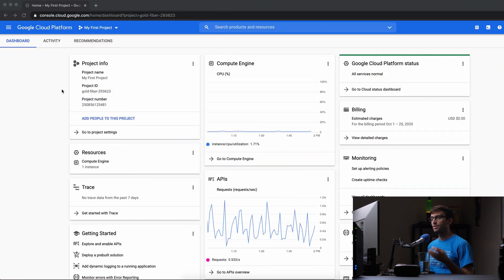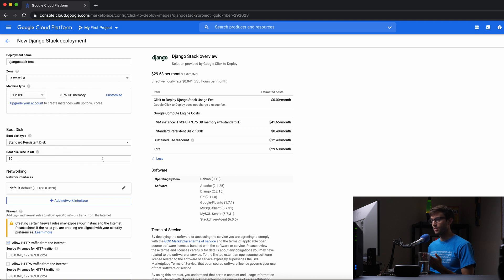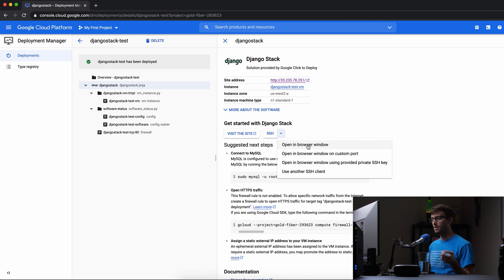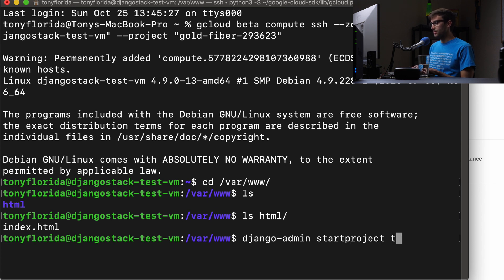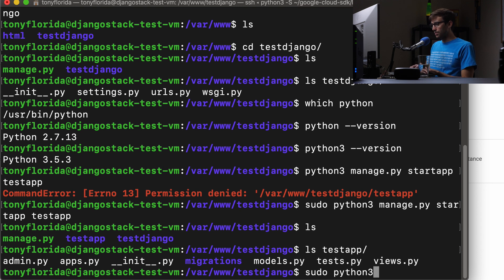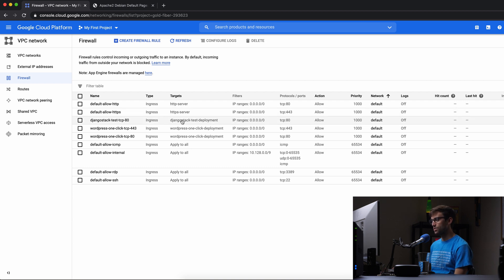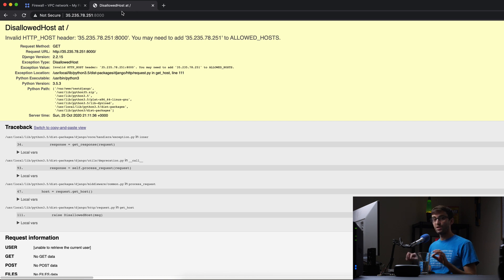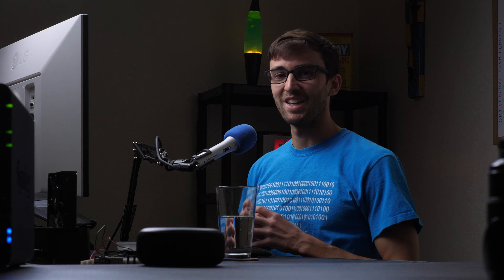How to Deploy Django to Google Cloud in One Click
Learn how to stand up a web server with the Django framework pre-installed with an image from Google Cloud Platform's marketplace.

Free $300 in Google Cloud credit when you sign up with my